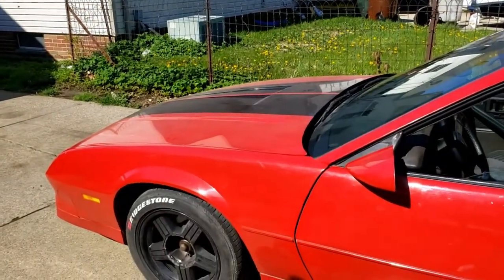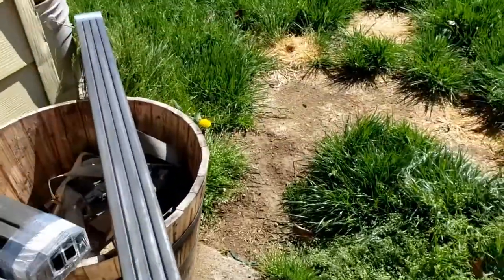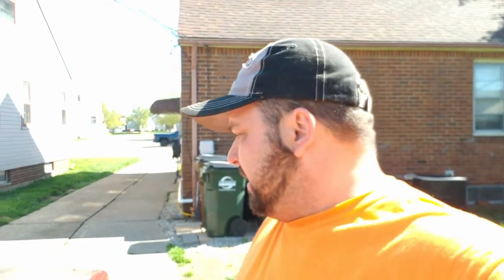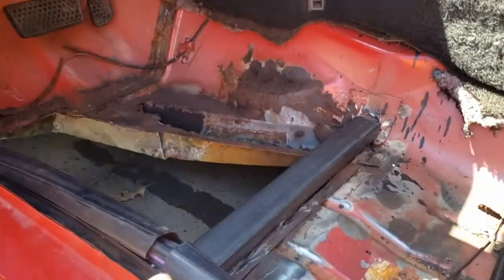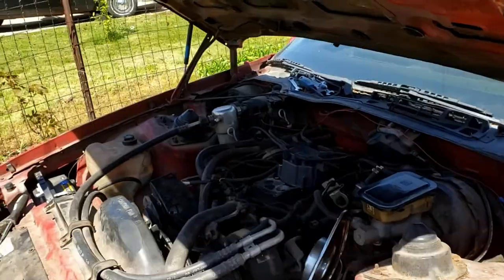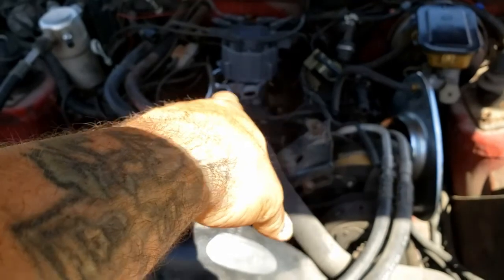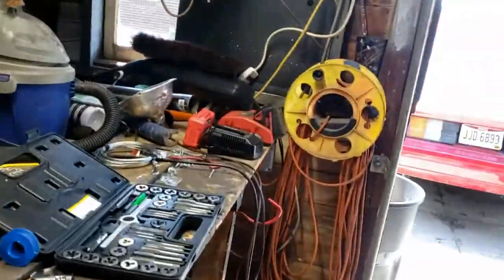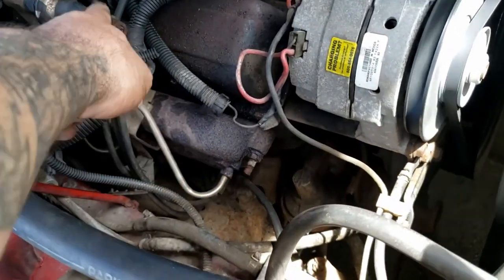Another 3rd Gen Camaro, Welding Floors, Tune Up, Vacuum Problems. Instagram gets me customers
Now we got a 3rd - 3rd Gen Camaro on the channel. Gonna do some new metal on the floors. Fix the seat slider for the driver seat. Jamie stopped by and helped out with some Holley Carb Tuning, Timing and Vacuum problems.